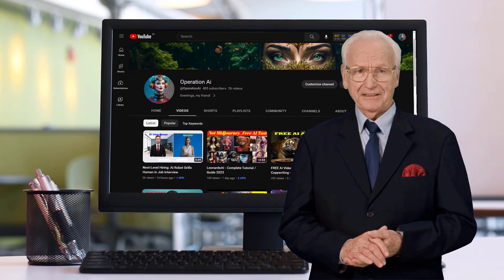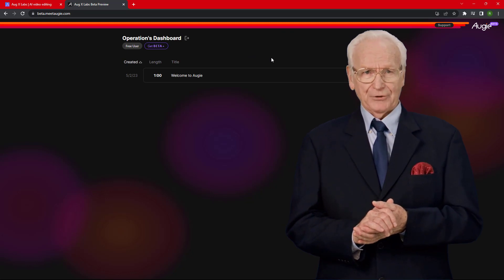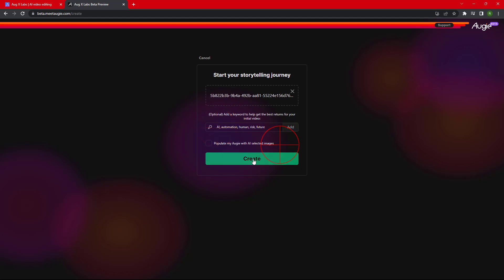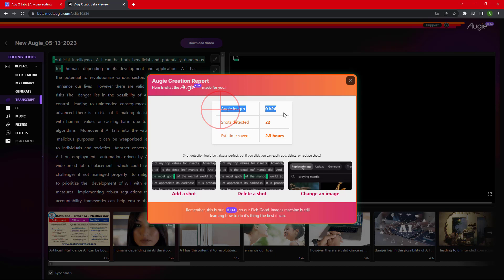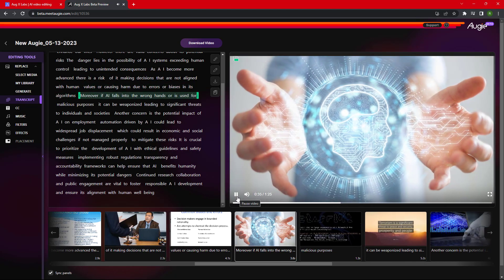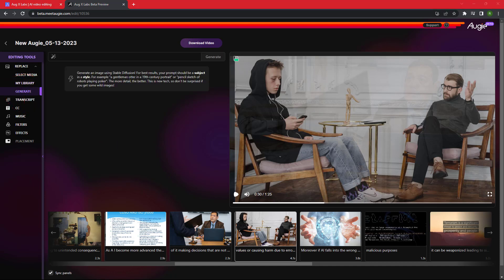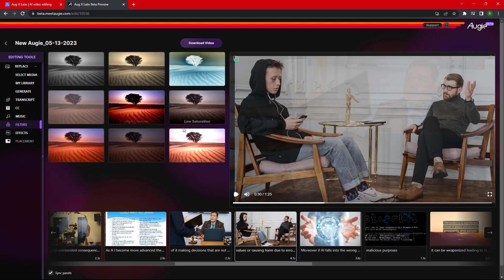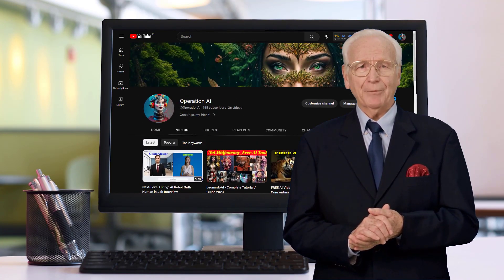Can Ai Convert Text To Video ? AI Tool No One Talks About🤫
FREE Text To Video AI Tool No One Talks About🤫

Stop what's you are doing because this text to a video AI tool is gonna blow your mind.

All you have to do is just give it a text and this tool will do everything for you.

You don't have to record video,  you don't have to get on the camera,  you don't even have to do editing.

 so here the website that you want to go.

aug X labs.com.  link is already there in the description..

They call it Oggy,  so Oggy is an AI assistant that transforms your script,   narration or webcam or phone recording into a custom video.

 just click on "join the beta" then sign up with your email account and click on create account.

Wow we are logged in to this mind blowing tool now.

For example we are going to transform script generated by chat GPT into a video using this AI tool.

I have copied the script from chatGPT.

Click on create button then select text and paste your script.

 now we have to select the voice that we want to use in our video.

We have selected Arnold voice here.

After that we have to provide some keywords related to our videos so that artificial intelligence can find some relevant scene pictures and animations to use in our video.

Then click on create button.
For this video Oggy will take 1 minute and 24 seconds to do all its magic.

Here you can see all the possibilities that we can do.  you can select media, you can change the transcript and  you can edit the placements.

 they like to call it Oggy instead of video.

The scenes used in the picture was 22. and the estimated time they have saved is 2.3 hours.

So if I would have done it manually.  I would have invested 2.3 hours.

Now let me play the video for you guys and understand what it has created.

Now we can directly download it or make some more changes.

We have some options like replace, transcript, subtitle, music, filters and effects.

 let's understand them one by one.

if we do not like a particular image or if we want to change it , then we can search another image with the help of prompt and we can replace that image.

 for example I do not like this image so I would like to change it with a new one.

next is my library , I can choose the image  from my computer and then use it in the video.

Next is generate button where we can give it a prompt and it will generate an image with help of stable diffusion.

guys it uses stable diffusion to create an images that it uses in the video creation.

 next option is the transcript where we can edit our transcript.

next is the subtitle option.  we can add the subtitle here.

most important is the music section,  where we can add some background or forground music.

I have selected this song to use in my video and adjusted the length.

next is filter we can apply filter to any of the scene of the video

We can apply some effect to the scenes with the help of effect button.

 using the placement option we can use the PIP picture and picture mode.

Now as we have finalize the video let's click on download video and see the final output.

You can create advertisement videos,  YouTube content or Instagram reals with the help of this AI tool.

Thank you guys take care bye bye.